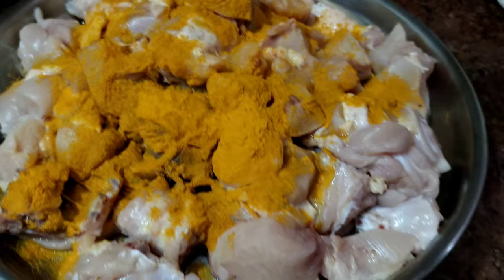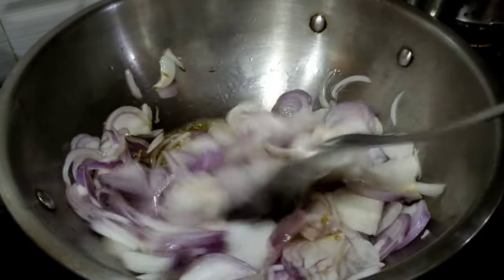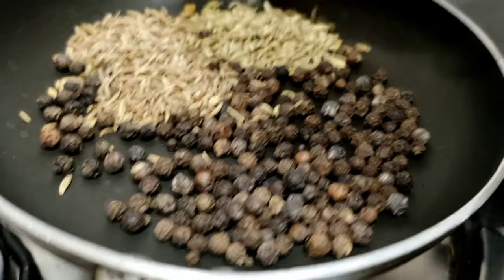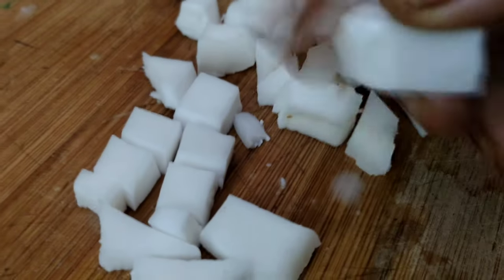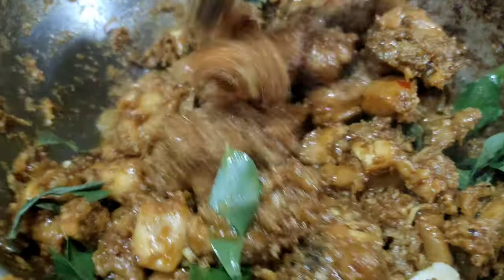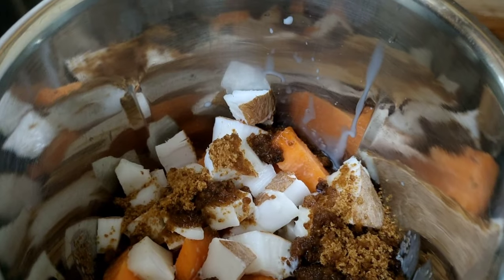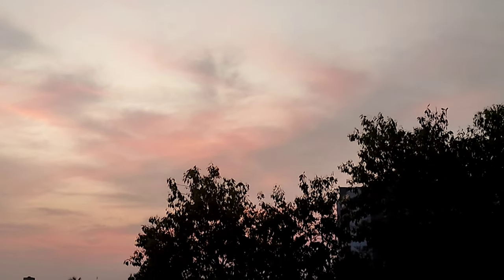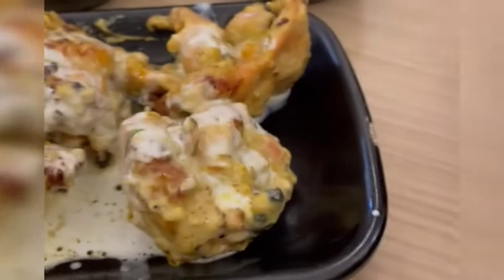தமிழில்: vlog10 / weekend vlog/ Mangalore chicken 🐔 chukka/ carrot 🥕 juice /Indian mom routine tamil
1.my first video

2.Wednesday vlog/ mutton biryani/ mutton chukka in Tamil/ Tamil mom of three

3.chicken thokku/ chicken 65 🐔🍗/ malli poo/ face pack / Evening routine

4.Easy paneer recipe /Arai keerai soup/ healthy recipes /Indian mom evening routine

5. Day in my life / beetroot juice /  கார பணியாரம் / Egg masala curry / Indian mom

6.Evening routine vlog/ mushroom soup / Indian mom routine

7.Afternoon routine/ skin care routine/ pepper mushroom 🍄/Egg Masala 😋/coffee scrub

8.cleaning routine /Pooja room cleaning routine/evening routine vlog/Mom of three kids